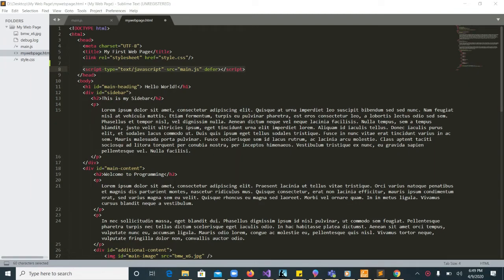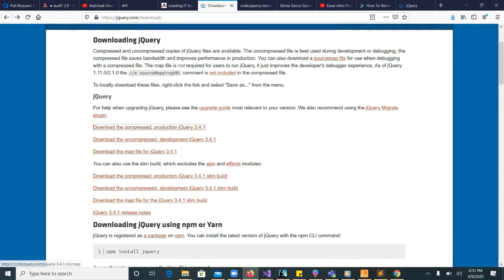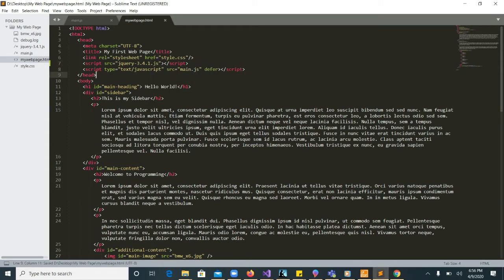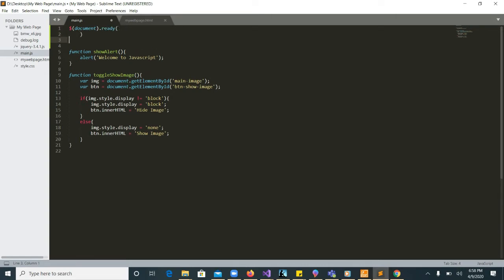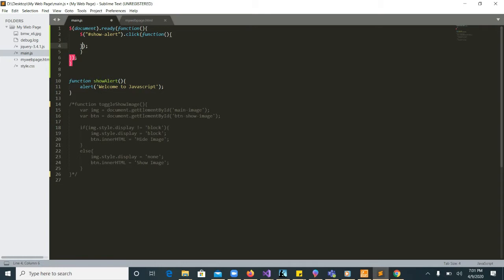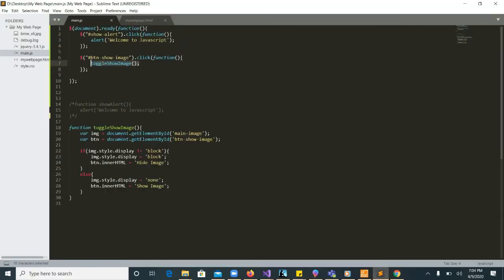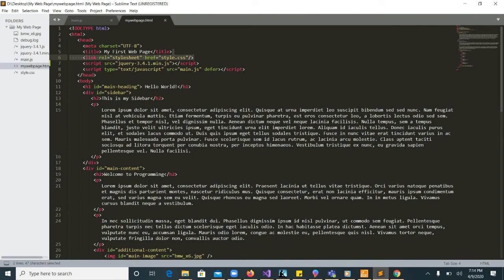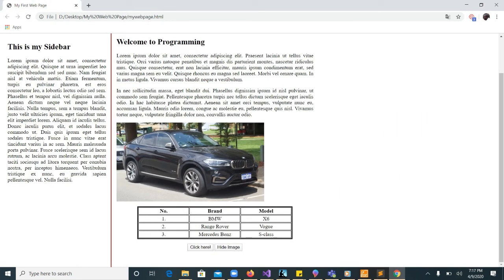Web Design Tutorial 7: Introduction to jQuery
Thia is an introduction to jQuery. jQuery is a library of javascript that does the same things that javascipt does, but with less code